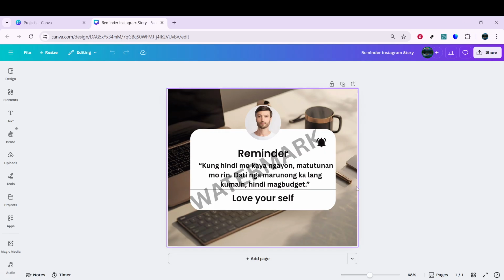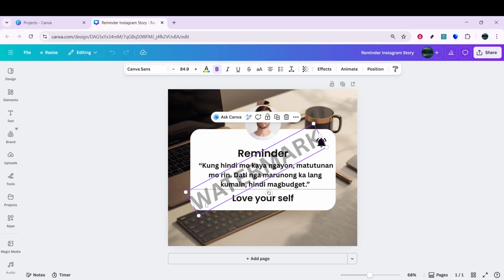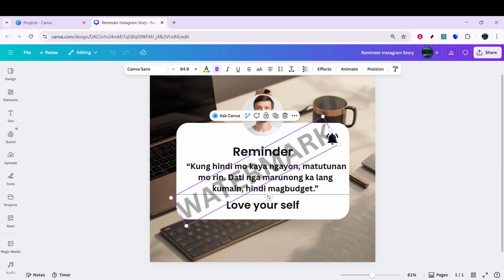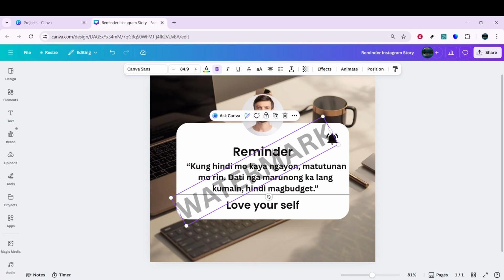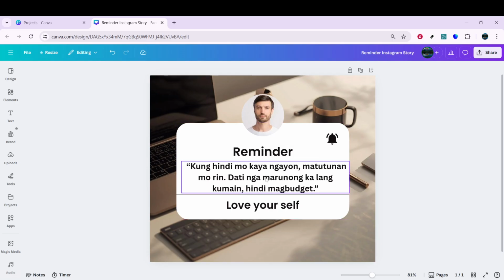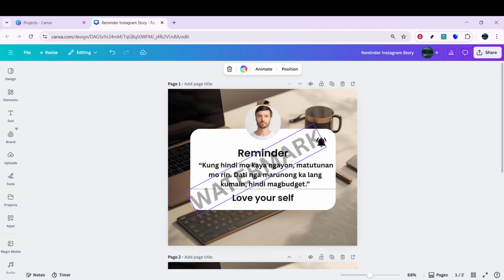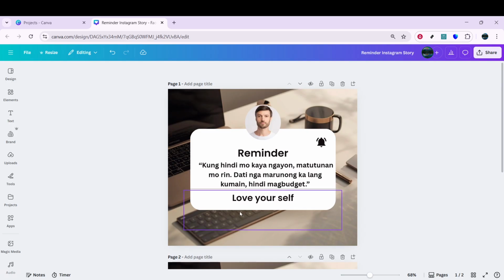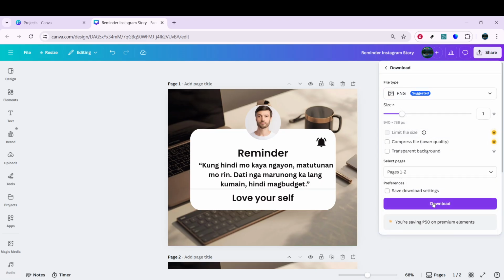How To Remove Your Own Watermark In Canva (Full Guide 2025)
In this video, we discuss the steps for watermark removal to help you clean branding from your own previous designs. Whether you need to edit assets or perform image restoration, this guide helps you unbrand content for a professional finish.